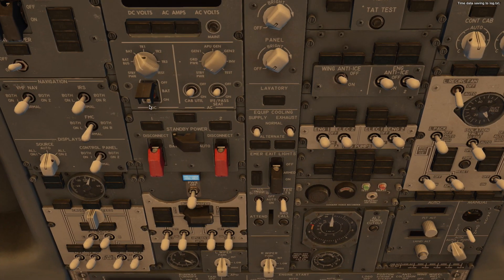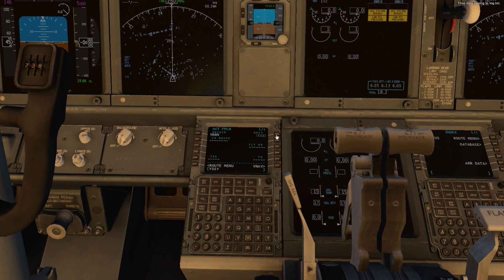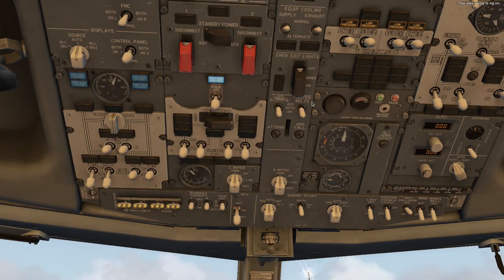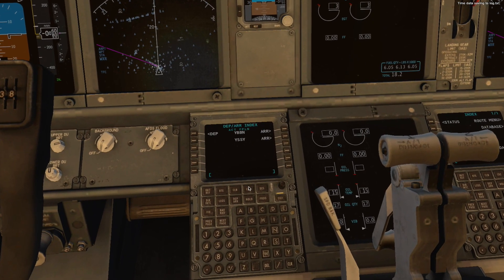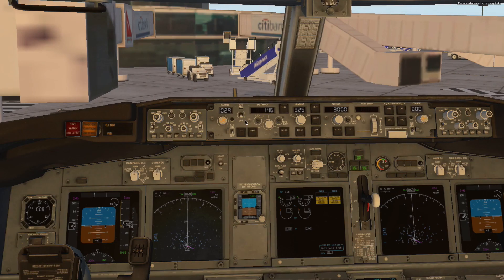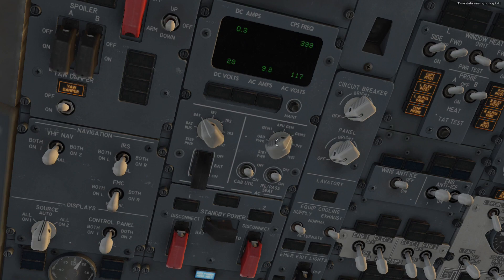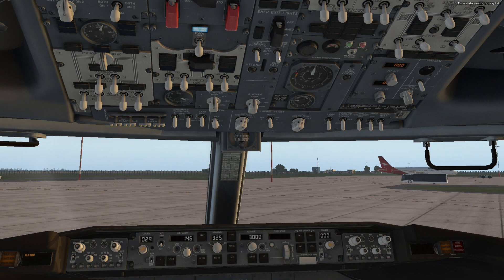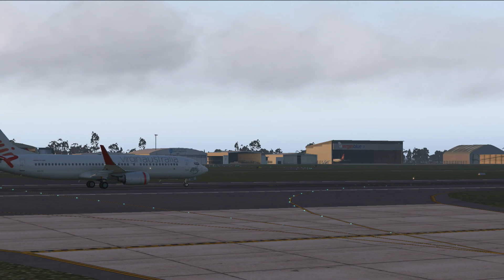737 Start-Up and Pushback SIMPLE TUTORIAL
Step by Step start up procedure for VA951 Set to depart Brisbane Domestic
Airport (YBBN) bound for Port Macquarie (YPMQ). From start up to contacting ATC to engine start all checklist steps explained for the 737

Buckle you seat belt, fold up your trays and enjoy the video.

🌕 BINANCE SIGN-UP Referral + Get $100 FREE  IN TRADING BONUSES!

16 GB DDR3-RAM
SSD Samsung 2TB,
MSI Nvidia GeForce GTX 1080ti
Windows 10 64 Bit

Payware Products:

(Aerobask-DA42) Diamond DA-42 Twin Star
(Aerobask-Eclipse) Eclipse 550 NG
(Aerosoft-EGCC) EGCC - Manchester Airport
(aerosoft-EGLL) Airport London-Heathrow
(Aerosoft-Maastricht) Airport Maastricht-Aachen XP
(airfoillabs-C172SP) Cessna 172SP Skyhawk
(BCSeneries-LIMJ) LIMJ - Genova Italy
(BlueSkyStar-A320CFM) JARDesign A320 CFM Sound Expansion Pack v4
(Carenado-500Shrike) AERO COMMANDER 500S SHRIKE HD SERIES
(CJS-WorldTraffic) World Traffic 2.0
(CSS-xEnviro) xEnviro
(ddenn-CL300) Bombardier Challenger 300 Captain Edition
(Dreamfoil-B407-XP11) Bell 407 XP11
(Drzewiecki-NYA) New York Airports XP
(Drzewiecki-NYC) New York City XP
(FlightFactor-A350) Airbus A350 XWB Advanced
(FlightFactor-B757) Boeing 757
(FlyJSim-Dash8-Q400) Bombardier Dash 8 Q400
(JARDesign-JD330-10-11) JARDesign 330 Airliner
(JustSim-ELLX-XP11) ELLX - Luxembourg Findel Airport XP11
(JustSim-LFMN-XP11) LFMN - Nice Cote d'Azur XP11
(JustSim-LOWI-XP11) LOWI - Innsbruck Airport XP11
(JustSim-LOWS-XP10) LOWS- Salzburg Airport W. A. Mozart XP10
(Nimbus-Lufker) Lufker - Spadaro (1N2) Airport
(PilotPlus-EGGD) EGGD Bristol International Airport
(PilotPlus-EGKK) EGKK - London Gatwick Airport
(RWDesigns-DHC3) DHC-3 Otter
(Thranda-Kodiak) Kodiak Quest G1000
(vFlyteAir-SR20) Cirrus SR20 G1000
(VMAX-747-8Series) Boeing 747-8 Series
(VMAX-767-Pro) Boeing 767-300 ER Professional
(VMAX-777-Pro) Boeing 777 Worldliner Professional
(Willzah-HDClouds) HD Unique Clouds Variety Pack
(XTrident-B412) Bell 412
(XTrident-Tornado) Panavia Tornado

This is the complete settings guide for x-plane 11 (v 11.01). It includes my PC specs, nVidia control panel specs, Overclocking using AI Suite,  and X-Plane 11 settings.